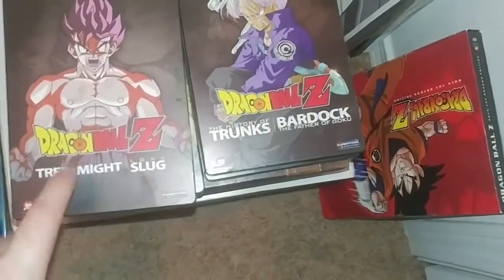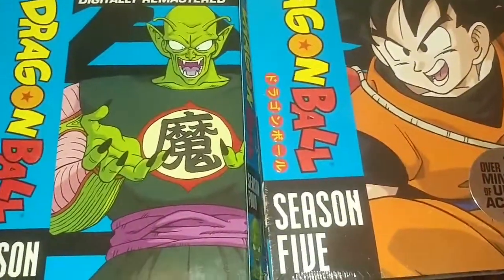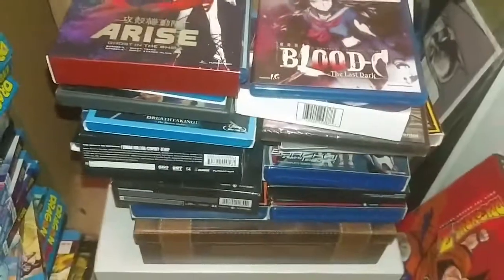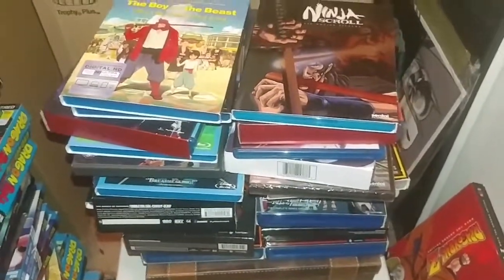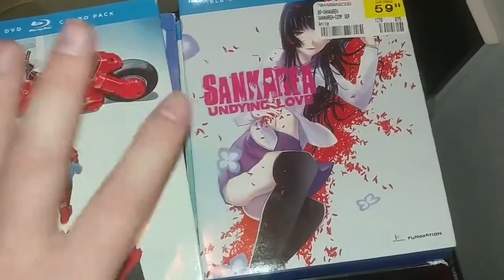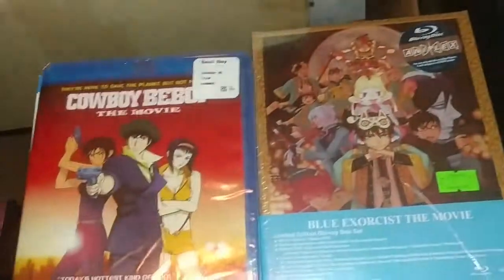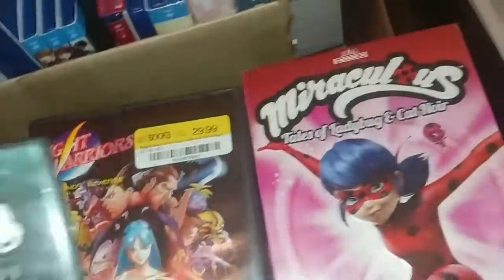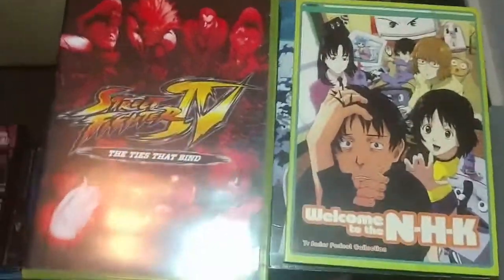My Anime Bluray/Dvd collection.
I was asked to show off my collection of anime. This is one out of many more videos to come.